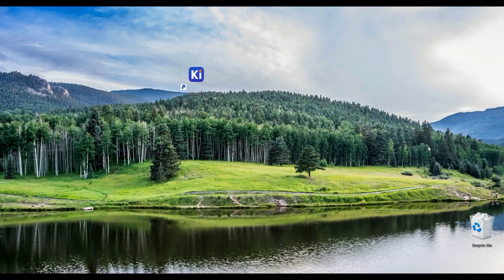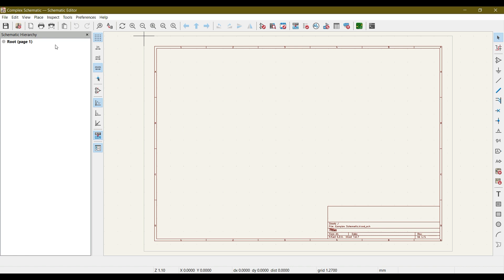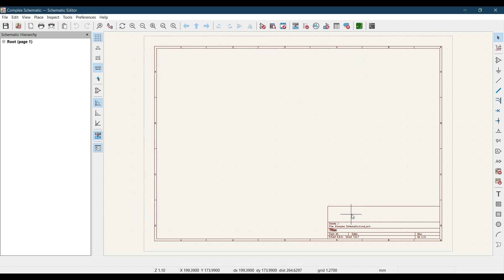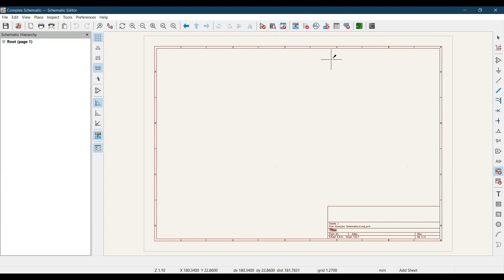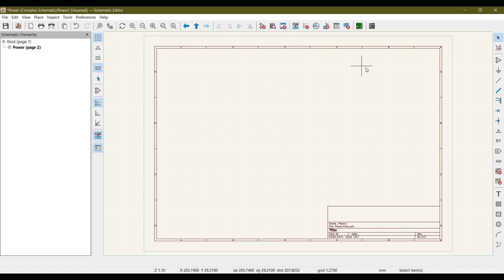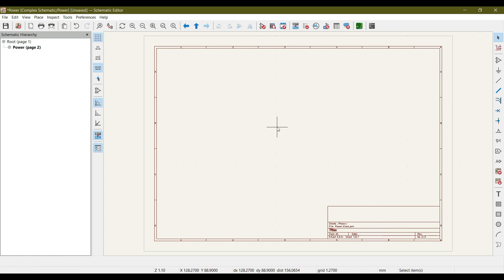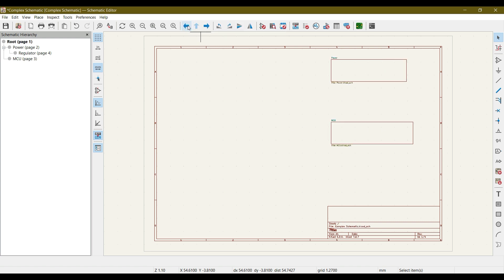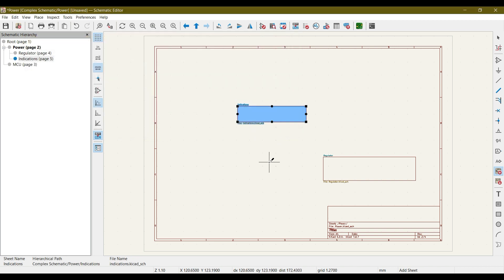31 Multi-sheet Schematic Hierarchy for designing complex schematic.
Drawing a multi-sheet schematic in KiCad involves creating separate schematic sheets for different sections of your circuit and then linking them together. Here's a basic guide:

1. Create a New Project: Open KiCad and create a new project for your circuit design.

2. Add Schematic Sheets: Right-click on the project name in the Project Manager and select "Add New to Project" "Schematic." This creates a new schematic sheet. You can repeat this step to add multiple sheets as needed for different sections of your circuit.

3. Design Each Sheet: Double-click on each schematic sheet to open it and design the circuit for that section. You can place components, connect them with nets, and add any necessary annotations.

4. Link Sheets: To link the sheets together, you'll use hierarchical labels. These labels allow you to reference a sheet from another sheet. To create a hierarchical label, place a text box on the sheet and enter a unique label name, such as "U1" for the first sheet, "U2" for the second sheet, and so on.

5. Place Hierarchical Labels: In the main schematic sheet or any other sheet where you want to reference another sheet, place a hierarchical label. This is typically done by placing a text box and typing the hierarchical label name preceded by a "#". For example, "U1" would reference the sheet with the label "U1".

6. Connect Hierarchical Labels: Connect the hierarchical labels on different sheets using wires or buses. This establishes the connections between the sheets.

7. Annotate and Generate Netlist: Once you've completed the design and ensured that all sheets are properly connected, annotate the components and generate the netlist.

8. Check Connectivity: Before proceeding to PCB layout, it's crucial to check the connectivity between different sheets using the ERC (Electrical Rules Checker).

9. Export Netlist: After verifying connectivity, export the netlist for use in PCB layout.

10. PCB Layout: Import the netlist into the PCB layout editor to proceed with the physical design of your circuit board.

Remember to save your work frequently and double-check connections between sheets to ensure accurate representation of your circuit design.